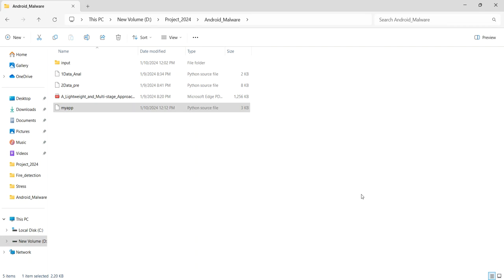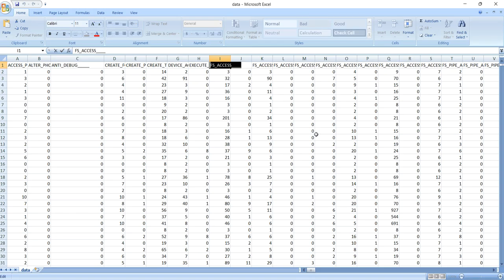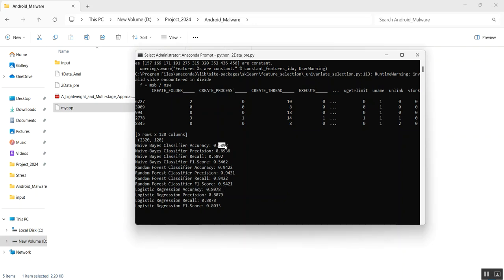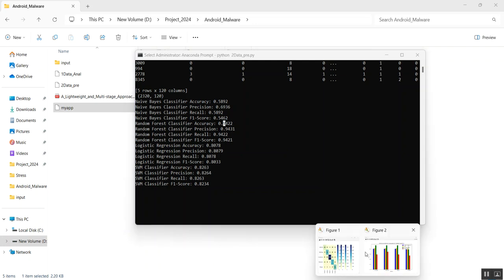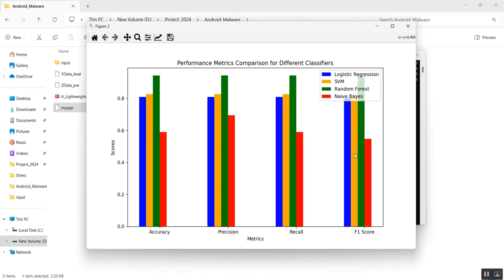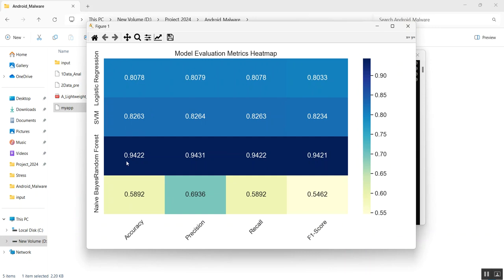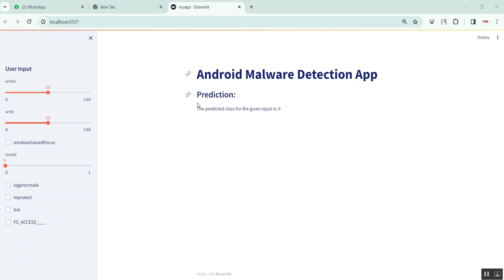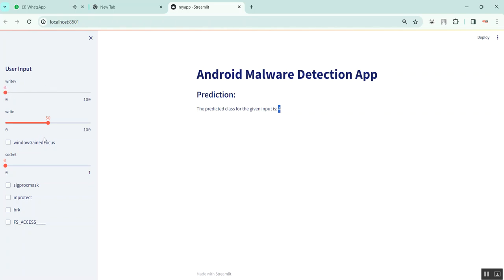Android Malware Detection Streamlit in Python Projects